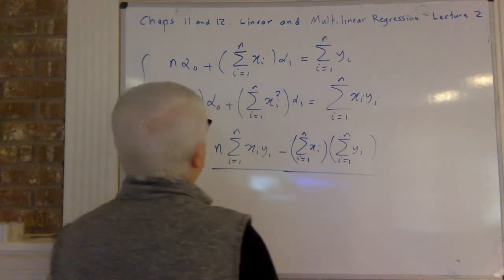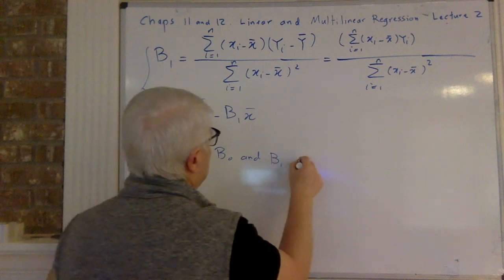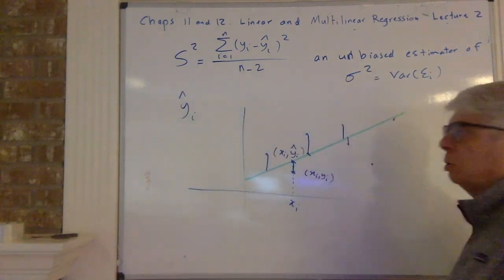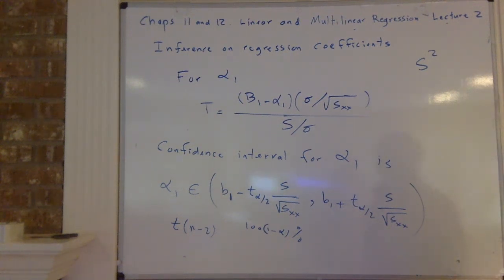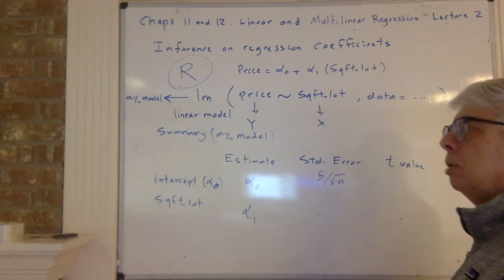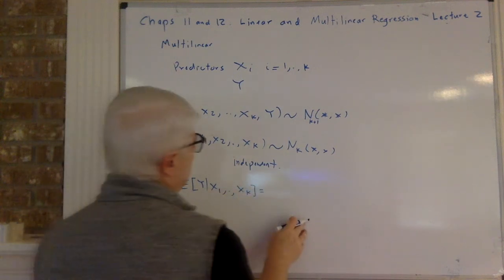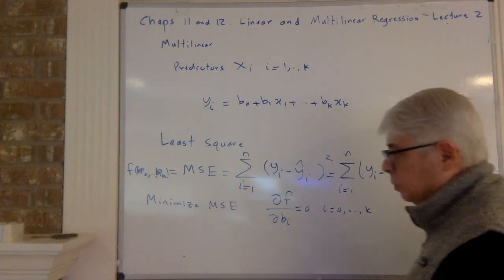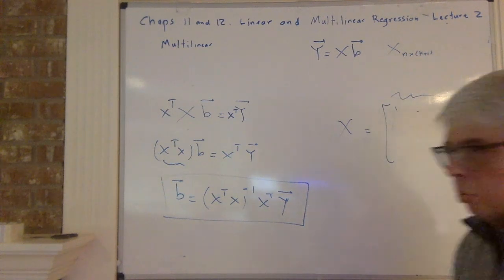Linear and Multilinear Regression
Prob and Stat with Calculus: Chapters 11 and 12: Based on Prob and Stat book by Walpole.